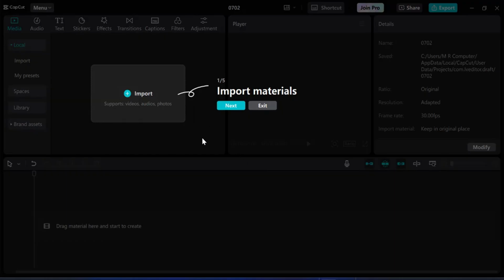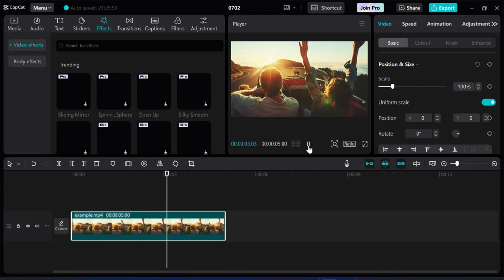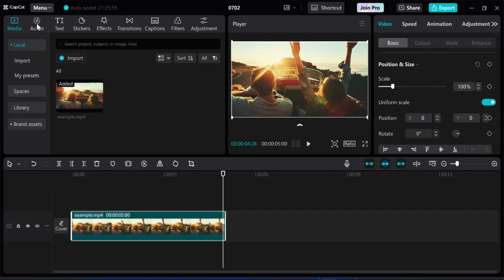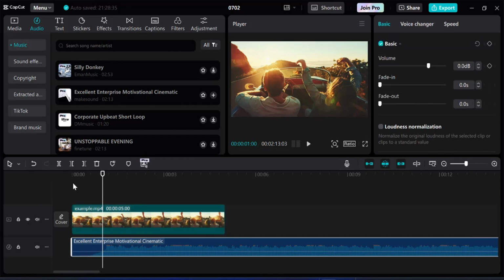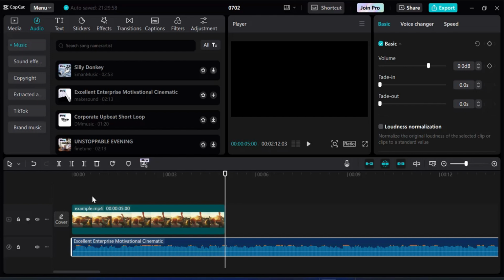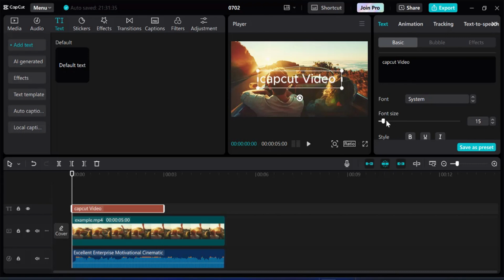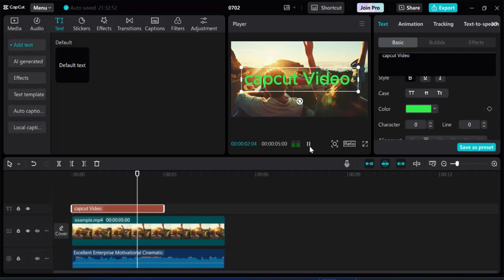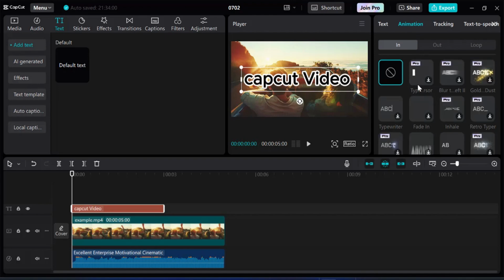Capcut Video Editing Tutorial part 2 | Capcut Latest Tutorial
In this video I am talking about how start a project with capcut video editing software. I hope this video is very hlepful for you and after watching this video you will know . How add a media on capcut ? how to start a project with capcut and many more. if you have any question please feel free to message me. I will answer your question within 24 hours .

If you want to download the latest version you can downlaod

Thanks